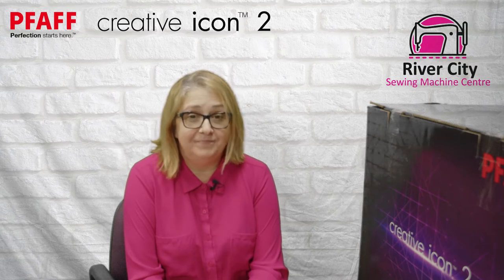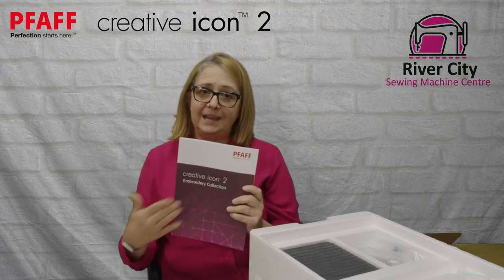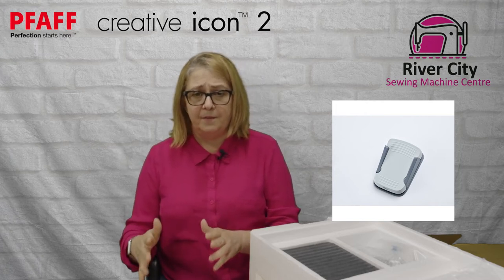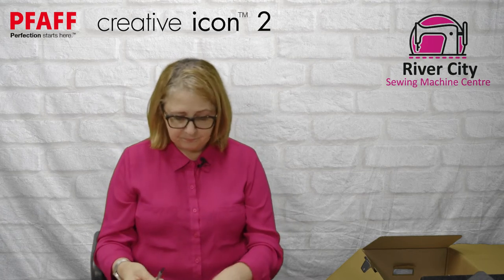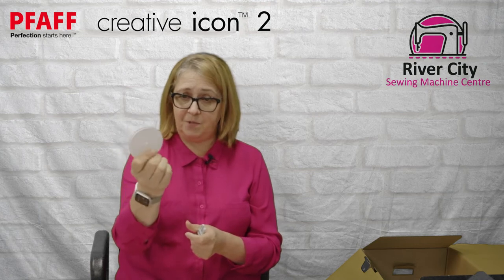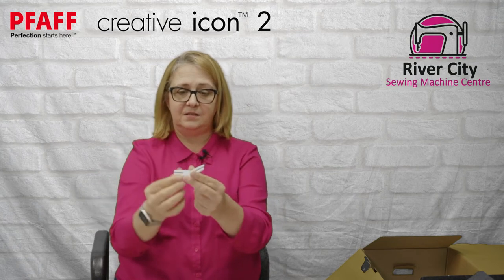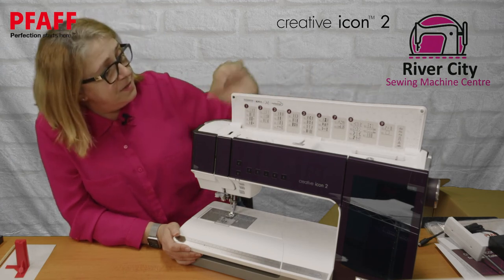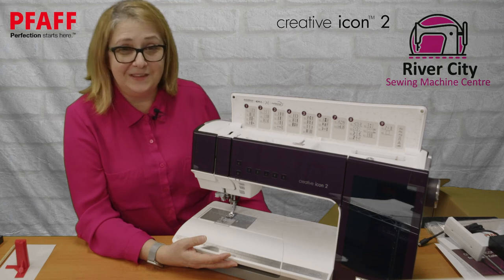PFAFF Creative Icon 2 - River City Sewing - Part 1 Unboxing The Machine Head & Accessories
Join Judi as she unboxes the PFAFF Creative Icon 2 and showcases the machine sewing head and the included accessories.  Look for Part 2 which unboxes the embroidery unit and embroidery accessories.
Susbcribe to our YouTube channel for further unboxing videos.
More more videos on the PFAFF creative icon 2 - register at our River City Sewing Macine Centre Creative Hub:  creativehub.rivercitysewing.com.au